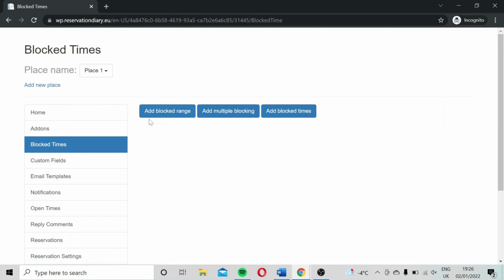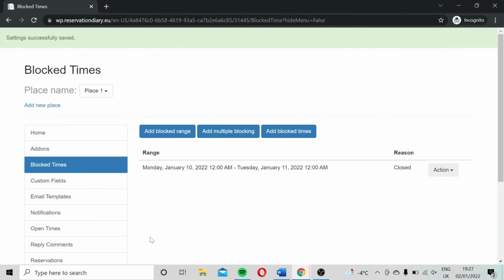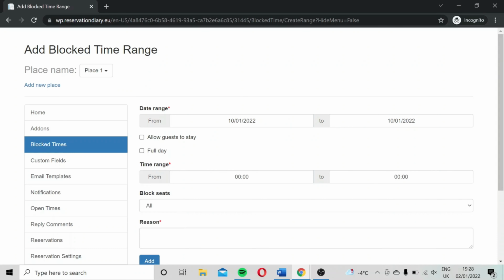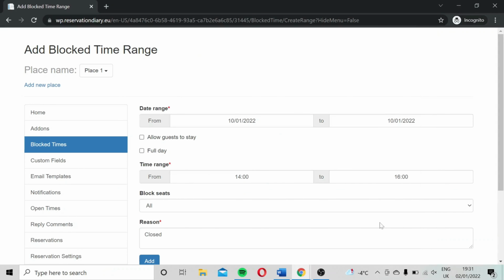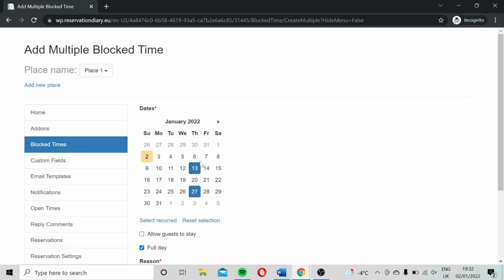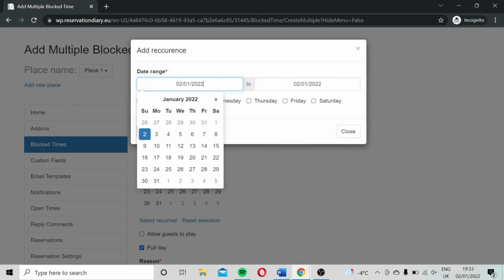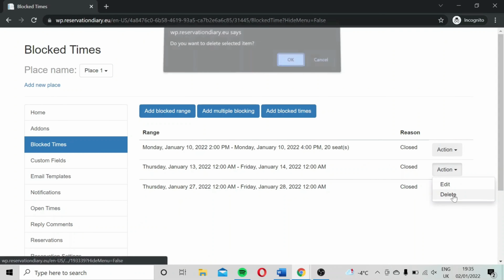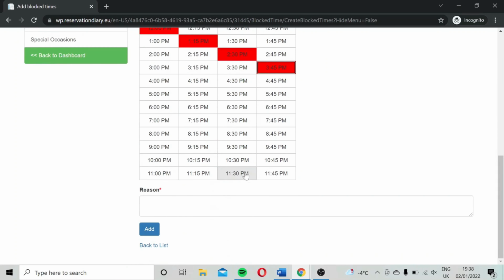Blocked reservation times in ReDi Restaurant Reservation plugin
In this video, we explain how to block days, times, and seats and block accepting reservations.